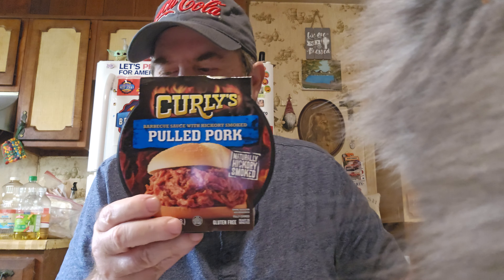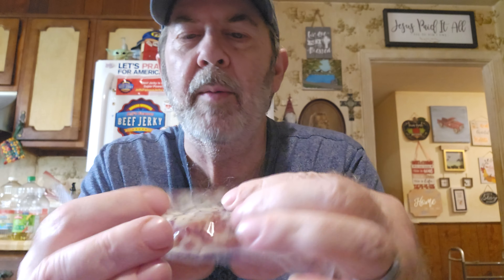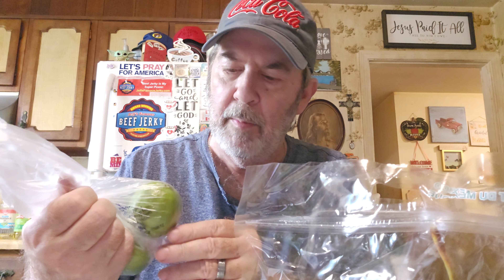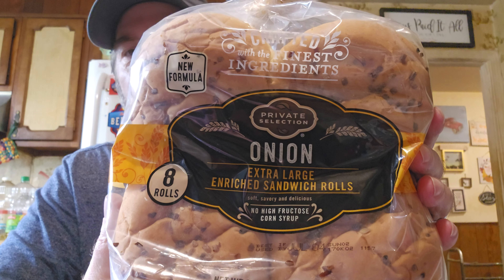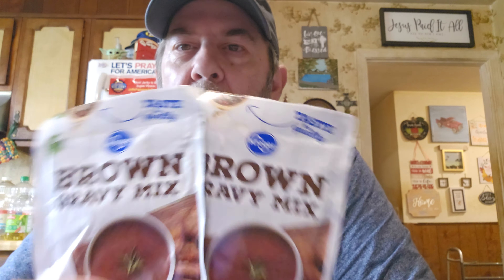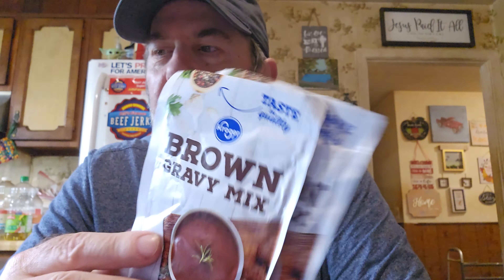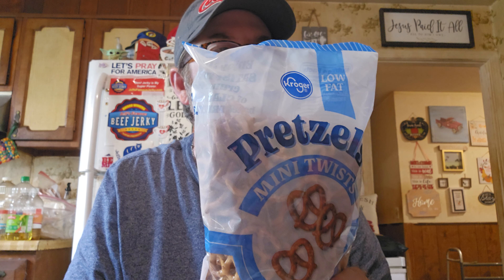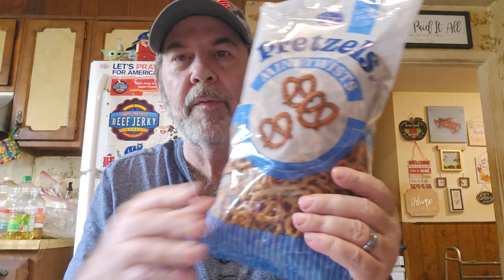Kroger Haul! 🛒 Fantastic Digital Deals! 😃 Save Money! 🤑 Fight Inflation! 🫡